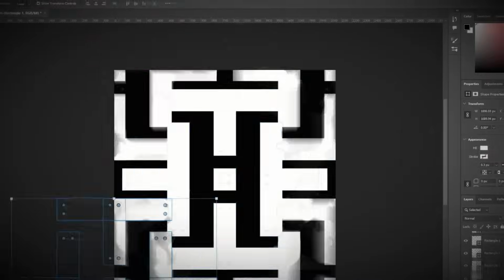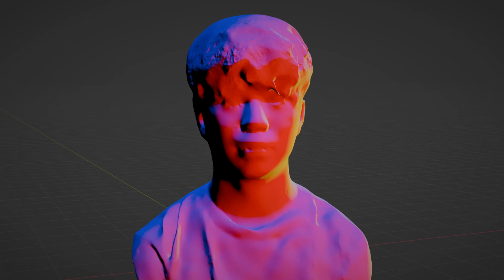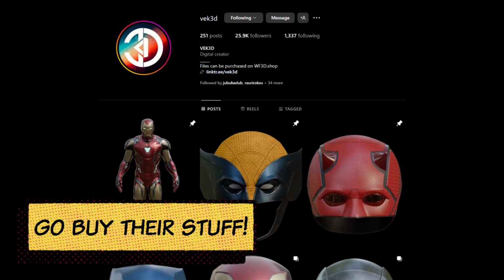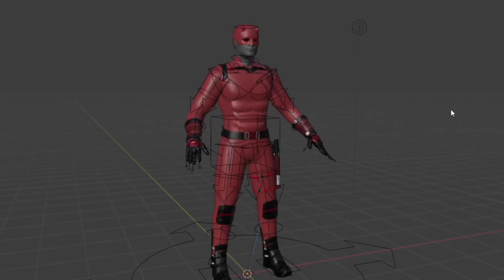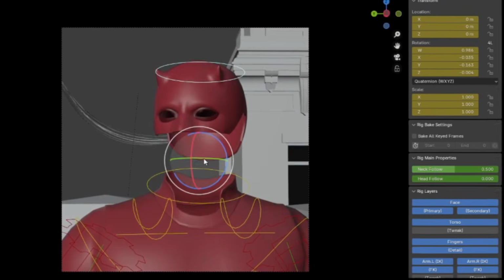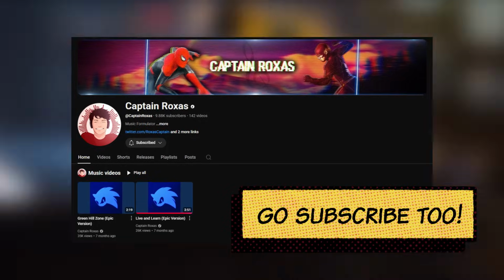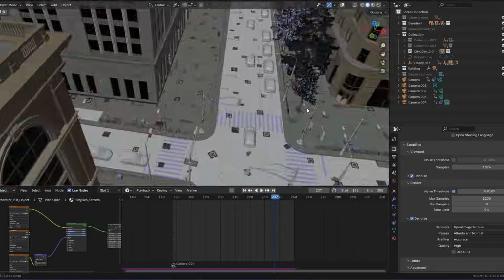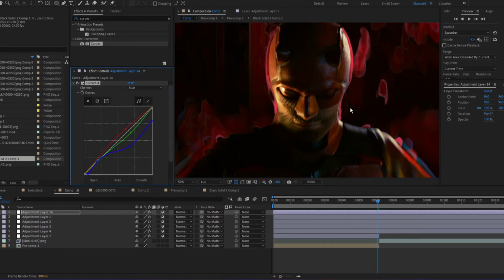I Made A Daredevil Swing in 10 DAYS | DAREDEVIL: BORN AGAIN ANIMATION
Daredevil: Born Again was great, and it inspired me to create a swinging scene of my own!

Thanks to ⁨@toxic_anims and ⁨@CaptainRoxas for helping out on this video!

Chapters:
0:00 (Intro)
0:35 (Modelling & Texturing)
1:17 (Animation)
2:49 (Lighting, Rendering & Compositing)
3:21 (Final Product)
3:46 (Outro)